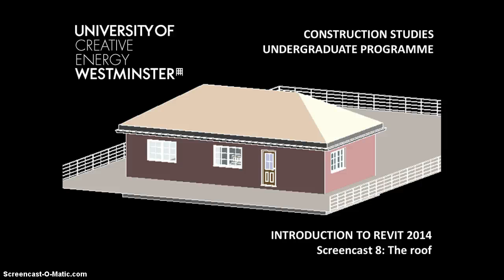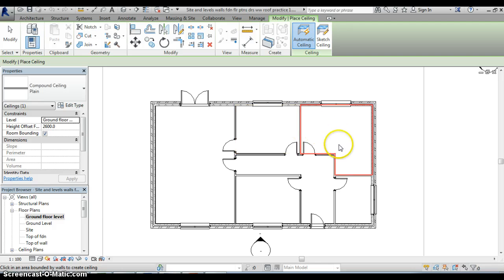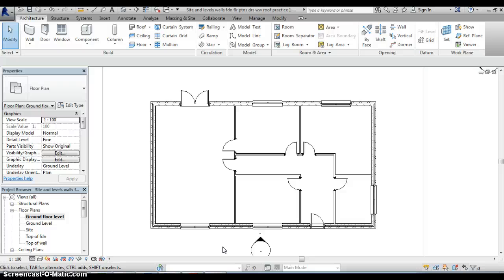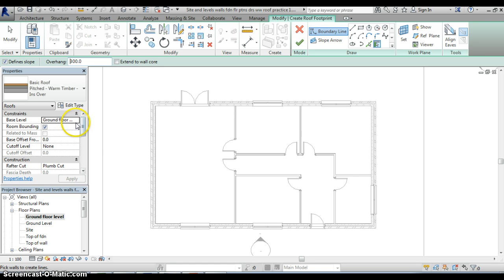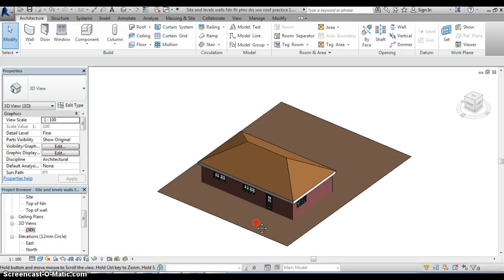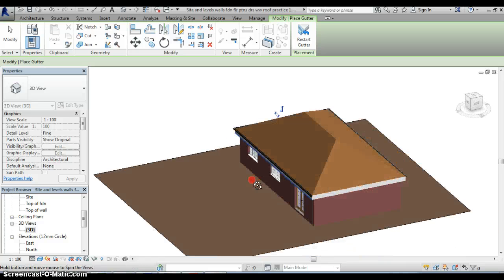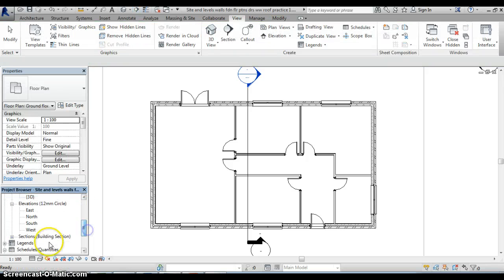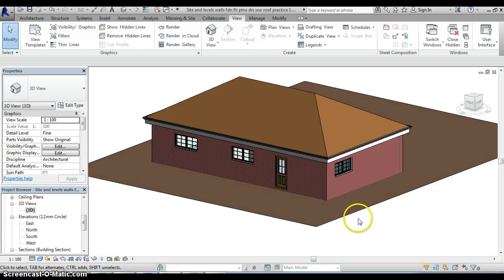Introduction to Revit 2014 - Screencast No. 8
The eighth screencast in the series for Construction Studies students at the University of Westminster. This screencasts shows how to add the roof to the model.